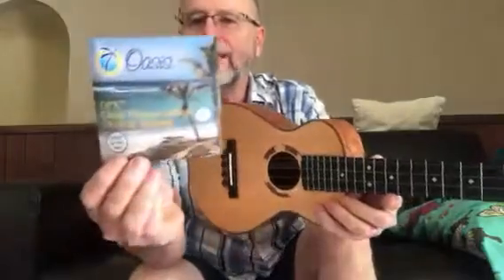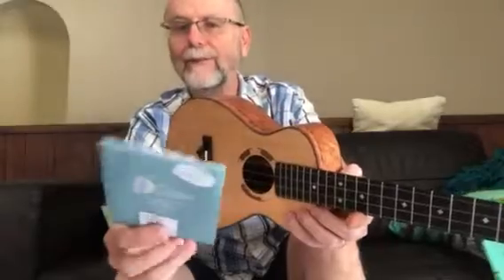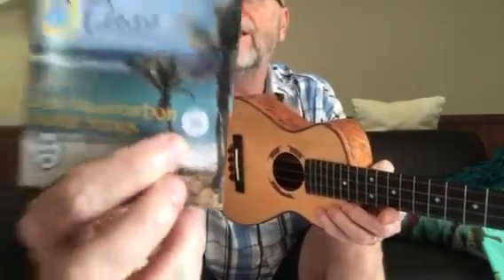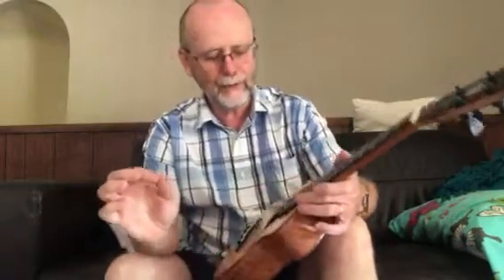Oasis string review and original song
Just replaced the strings on my 16in scale concert Barron River uke and thought I would let you know what I thought of them